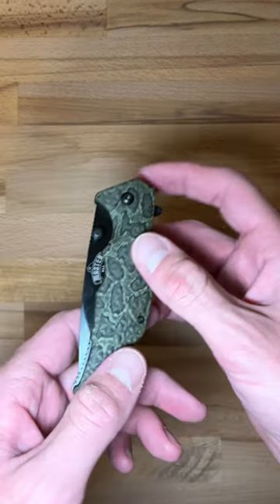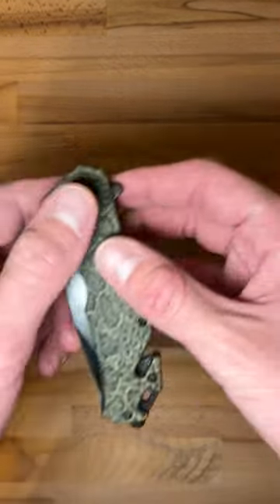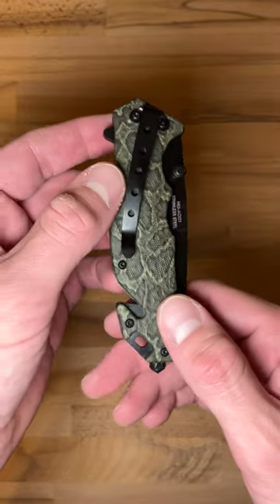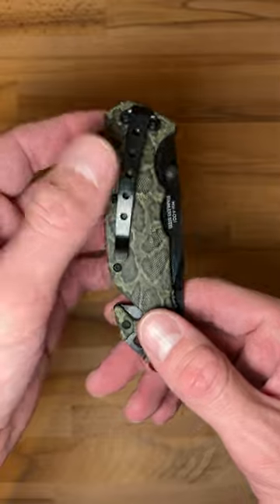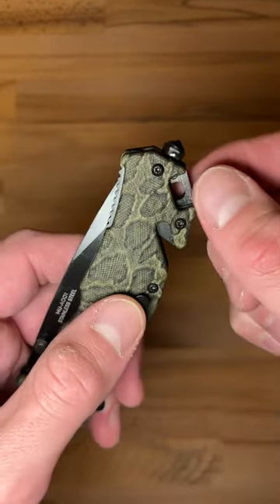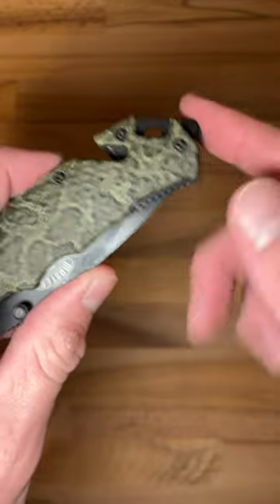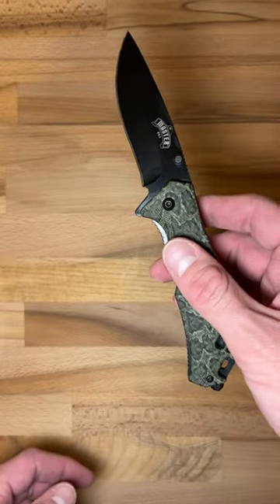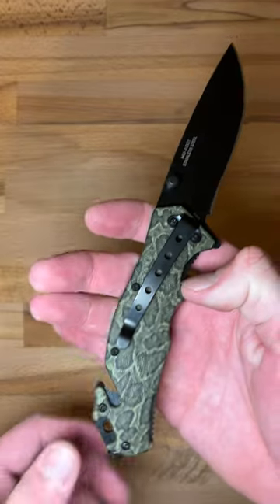Digital Camo Snakeskin | Master USA AO Rescue Knife